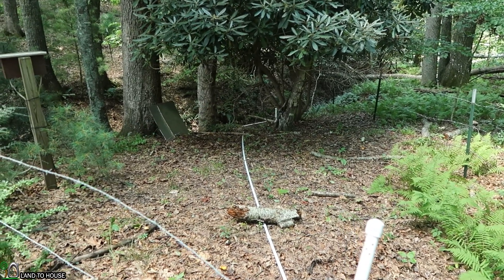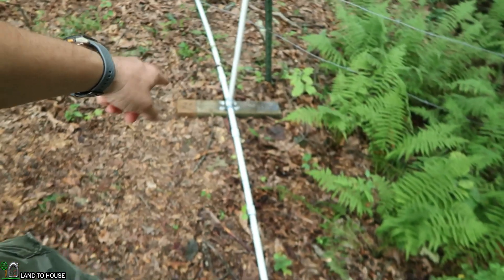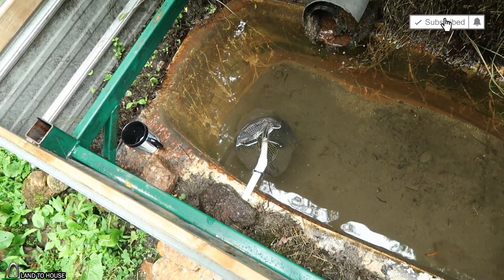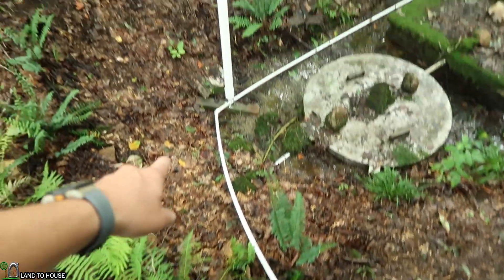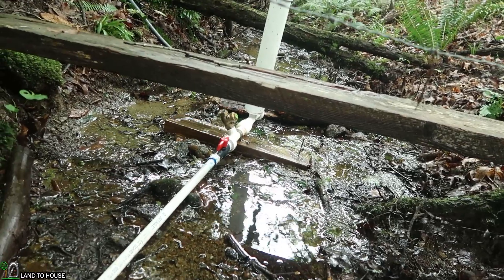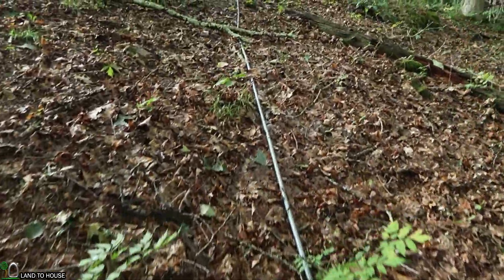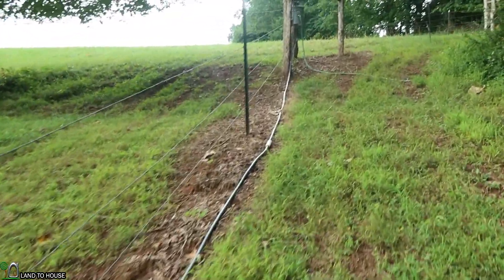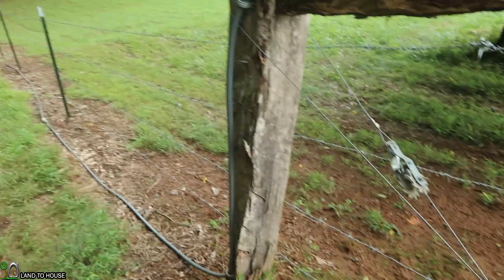Cross Tembers Farm Ram Pump Update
A 1/2" ram pump was installed on the farm and worked well for a couple days then it stopped. A stand pipe was installed thinking that the pressure wave was traveling too far on the 160 foot drive pipe. This introduced a new issue. The head pressure between the spring and the stand pipe was less than the head pressure between the stand pipe and the ram pump. A new stand pipe was placed further down the hill and that fixed the issue. The waste valve was tilted to reduce the water use. Next a Silt Filter bucket was installed up the hill to break the siphon and allow the ram pump to lift water high up the hill then return water down to the stock tank.

The Cross Timbers farm youtube channel (8th Day Chronicles)